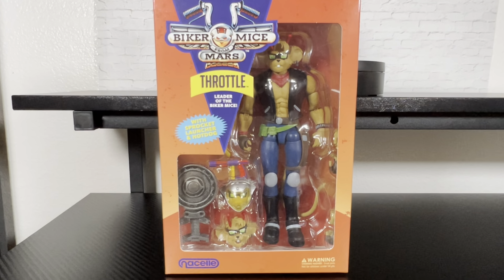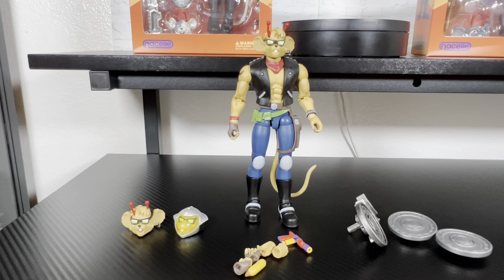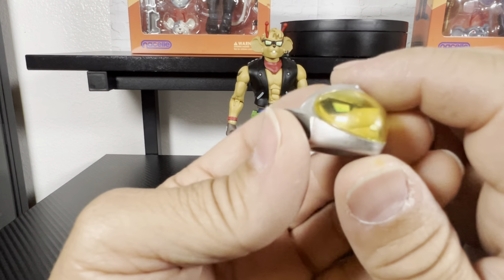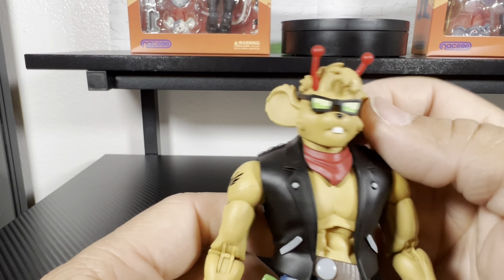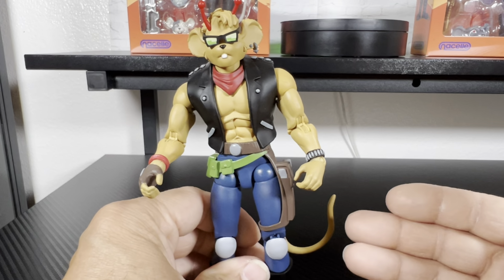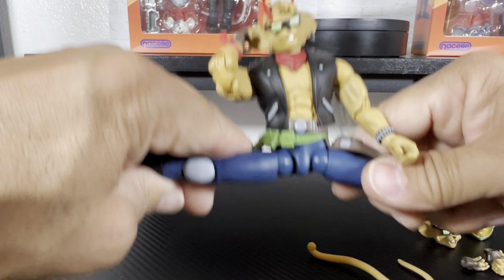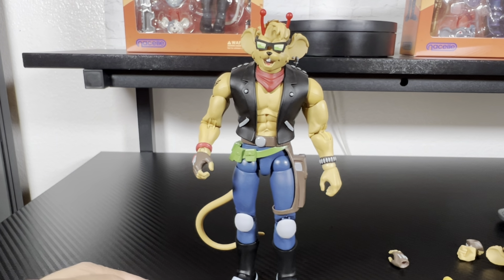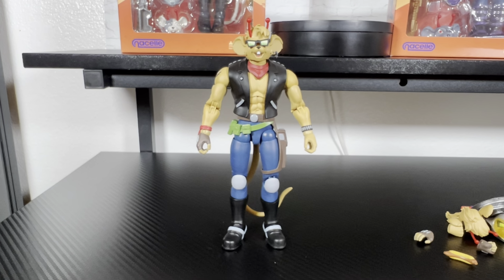Biker Mice from Mars Throttle | Nacelle | Action Figure Unboxing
Nacelle nailed this line.